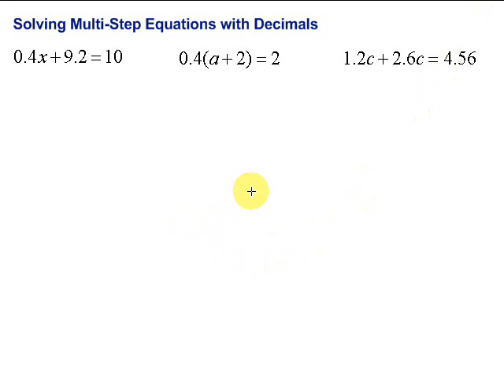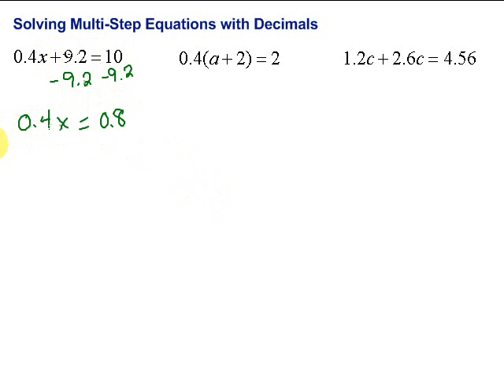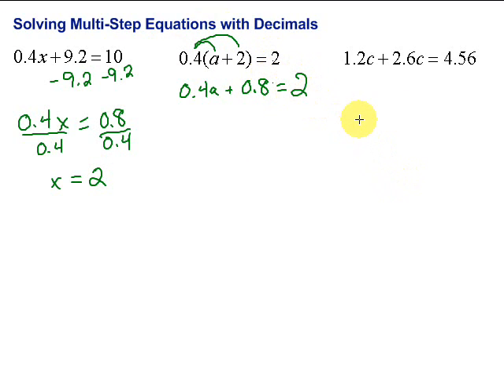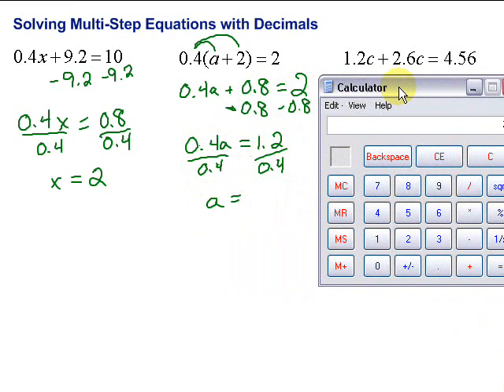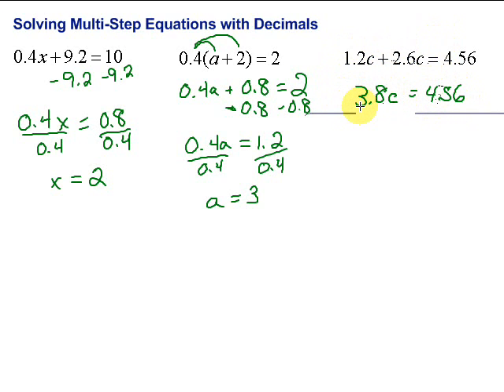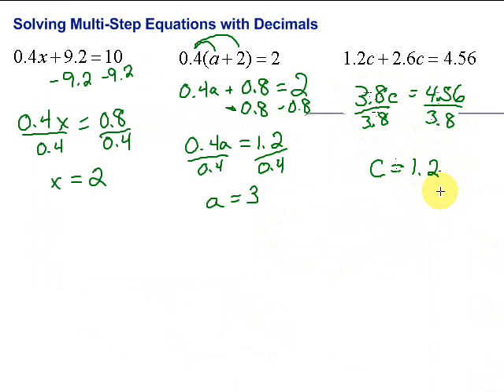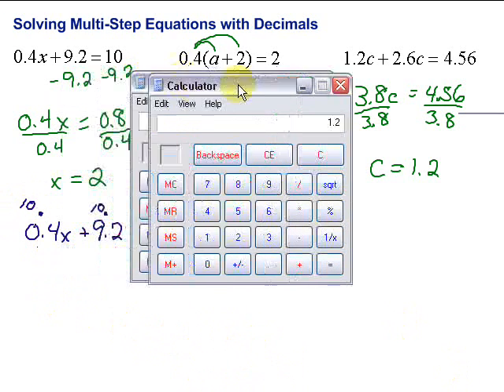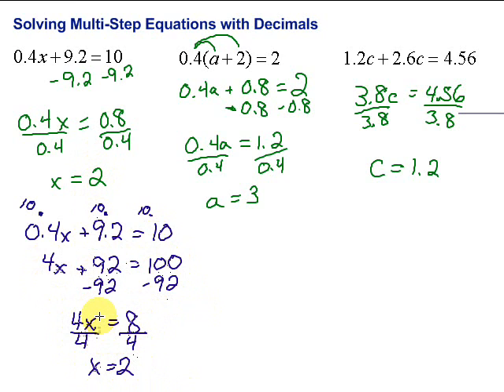Lesson 7-3: Solving Multi-Step Equations with Decimals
This video covers sovling multi-step equations that contain decimals.  It includes three examples.